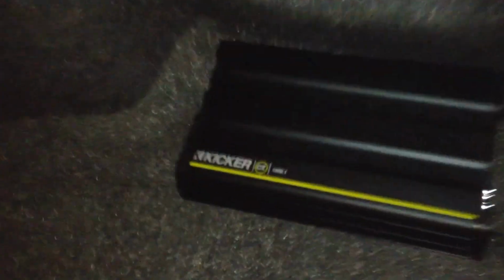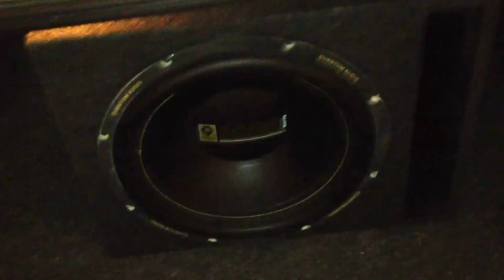Subaru Legacy Sub Build : UPDATE #1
I just got my car and it's a 1996 Subaru Legacy. AWD (: but I just got my sub box in after many, time consuming modifications lol. So now I just need ideas were to put my amp and cap as well as finding a ground and a place through the firewall! Wish me luck

Sub : Quantum Audio QAWC15D4
750 watts RMS
3000 watts Peak Power (that's bull shit)

Amp : Kicker CX1200.1
1200 watts RMS
2400 watts Peak Power

Cap : Truconnex 1 Farad

Box : Q Power 15" single box
2.7 Cubic Feet

Wire Kit : Quantum Audio
0 Gauge wiring kit